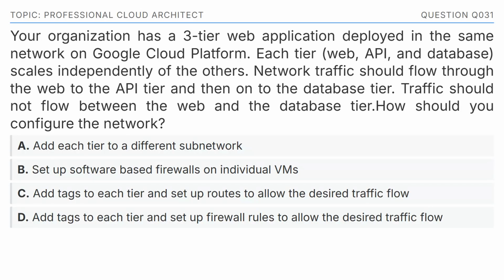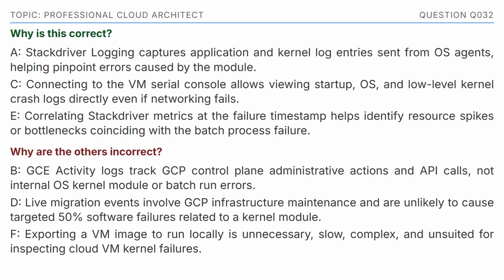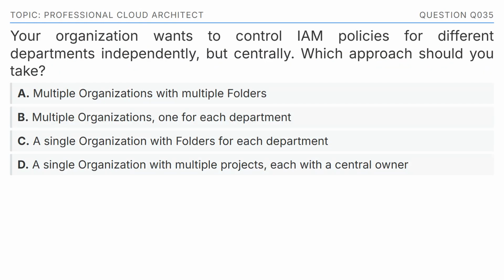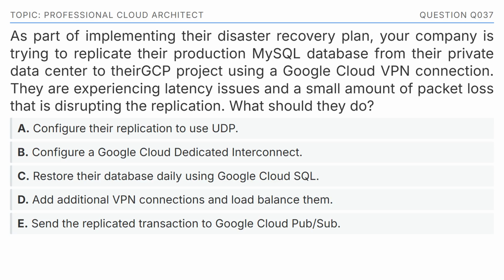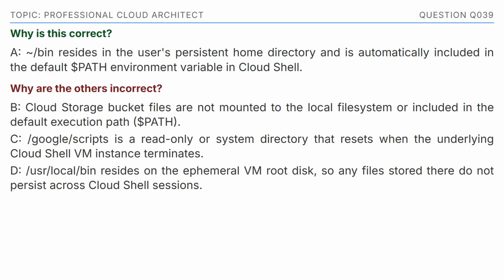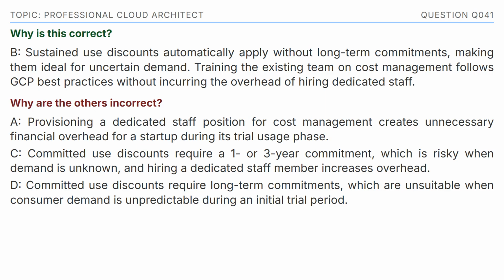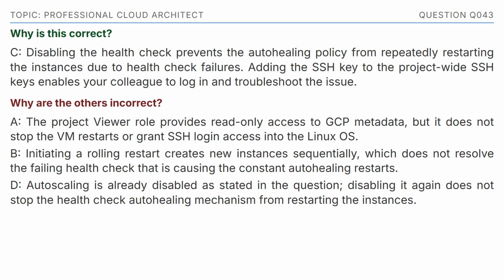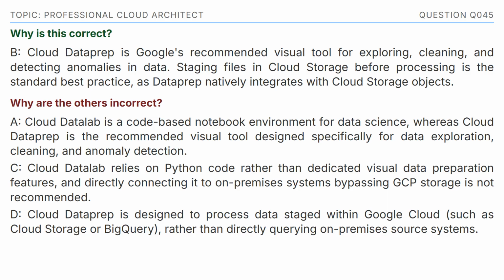Google Professional Cloud Architect Practice Exam | Part 3